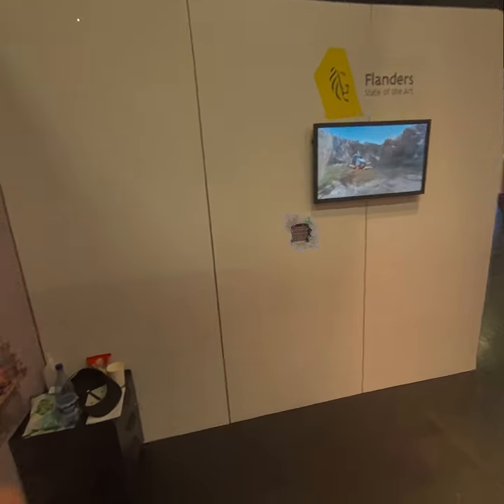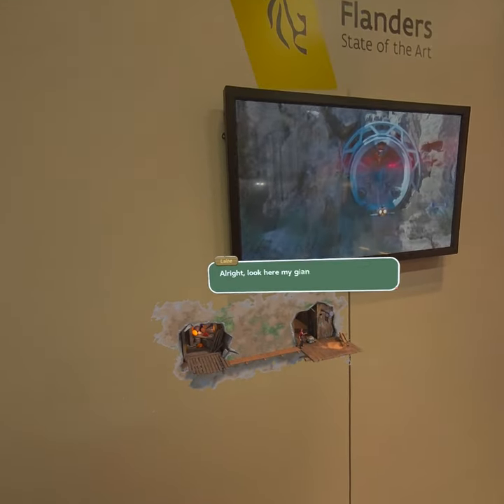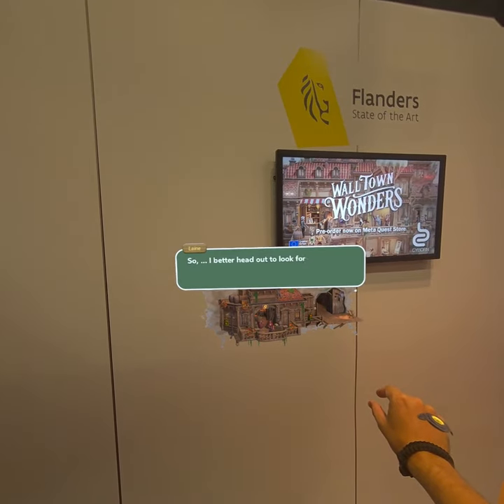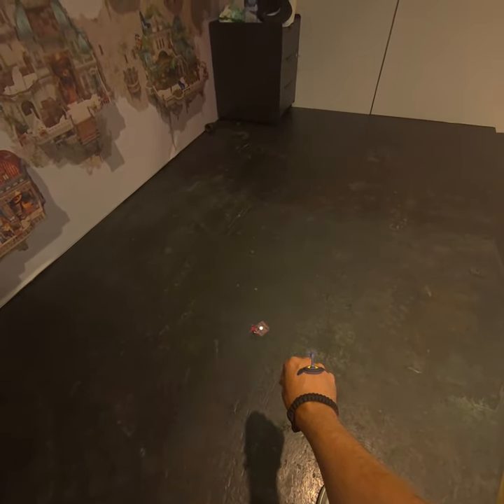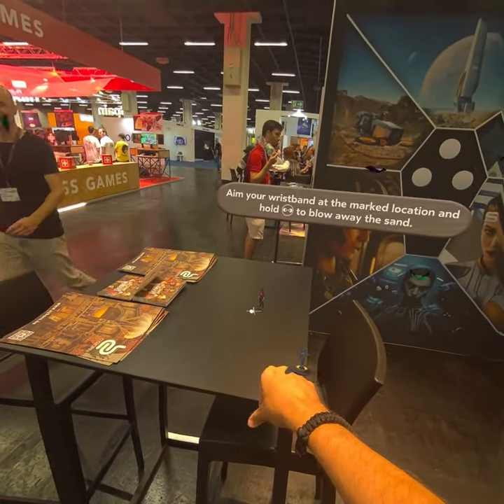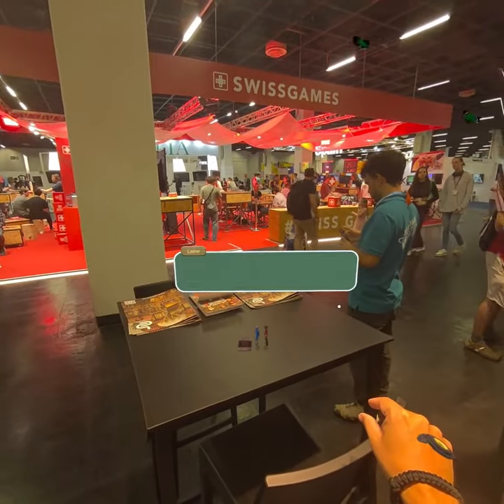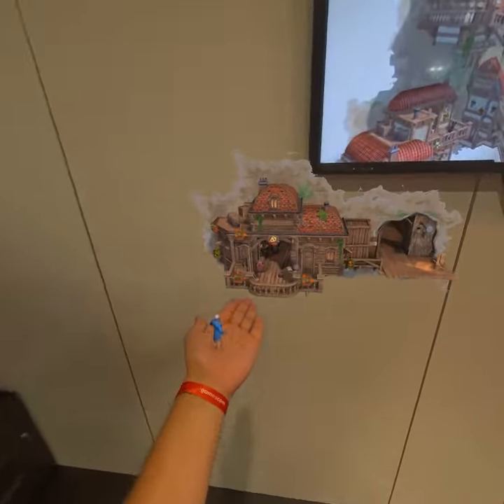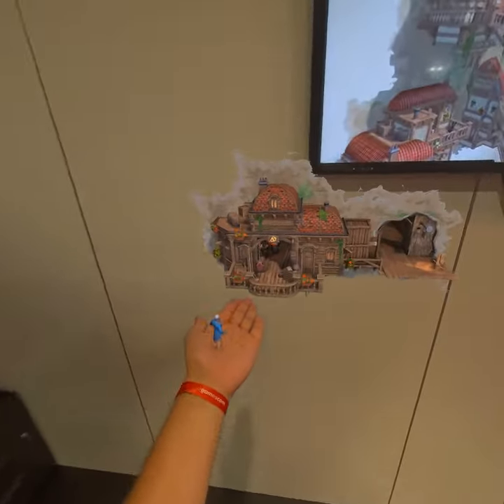First Look at Wall Town Wonders - An AR city-builder played right on your own walls!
This Belgian game blew me away!

It’s an AR game I played on the Meta Quest 3, where you build a small mining town on your very own walls, into a crazy detailed environment with tiny people living in the houses. You can really bring your eyes close to the wall (careful to not bump into it!) and look inside at various angles.

It’s very rare that I still feel the gleeful discovery of something truly new and unique in games, but Cyborns’ latest does just that. It’s kind of like those miniature wooden/paper bookshelf inserts you can make yourself.

The demo was pretty extensive too. I got to build a mine, a restaurant, the town hall including a landing port for a hot air balloon that I could navigate with my hands or by blowing wind at it and later on I had to control an airplane and make it fly through some hoops. Outside of looking into the tiny houses, picking up people on my flat hand and helping them find places to dig was really wonderful as well. As luck would have it, the character picked out a nearby table she wanted me to drop her on, and then I could really inspect closely as she dug something up.

The fact you can do this in your own living room, put down the headset and continue where you left off the next day adds even more flair to the experience. One big unknown for me at the moment, though, is how grindy the experience is to mine for ores and get other resources like wood. The demo luckily gave me an infinite supply, a kindness as resource management is not a thing I particularly enjoy. On the other hand, it does increase the sense of accomplishment when you build your wall town into a full living room scale!

As mentioned in the video, this is a rare moment where you actually get to hear my voice (and suffer my English pronunciation) let me know in the comments if I should try it some more, or forever hold my silence.